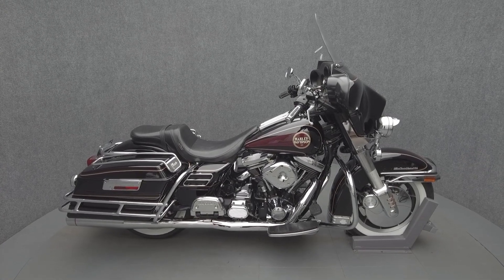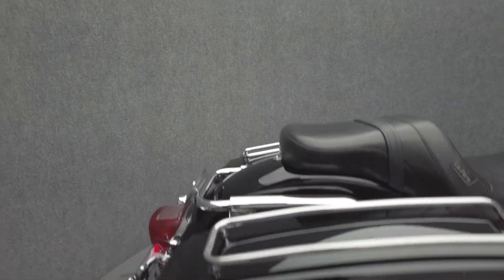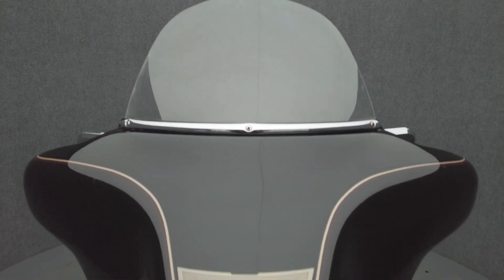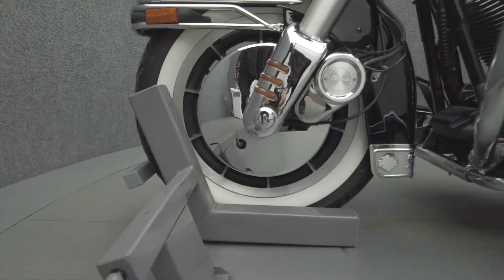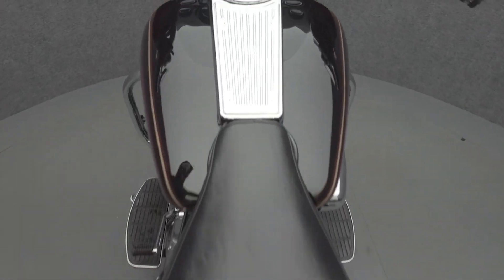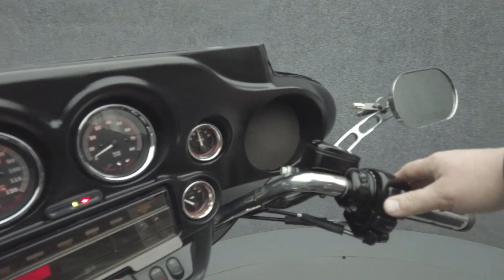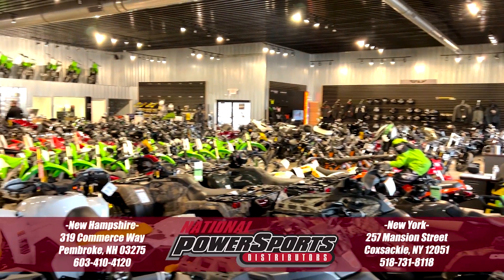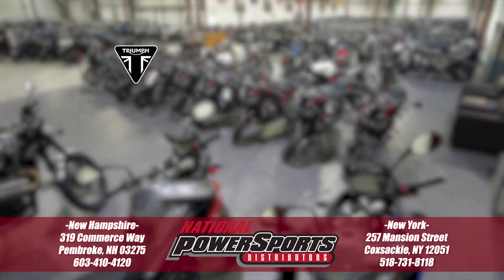1996 HARLEY DAVIDSON FLHTCUI ELECTRA GLIDE ULTRA CLASSIC - National Powersports Distributors